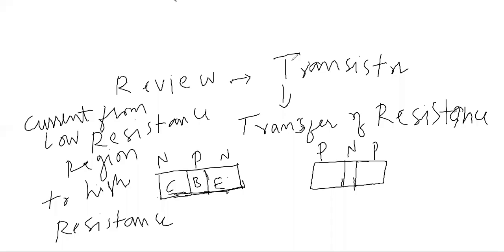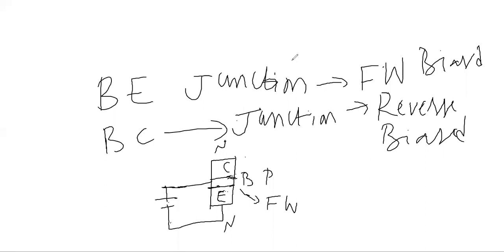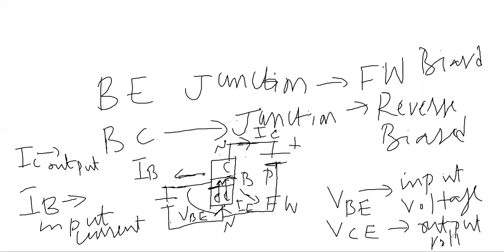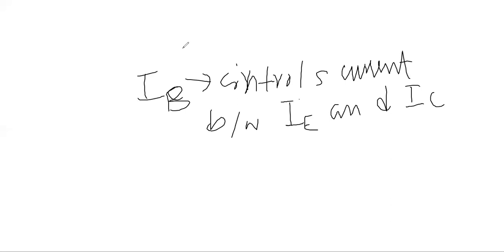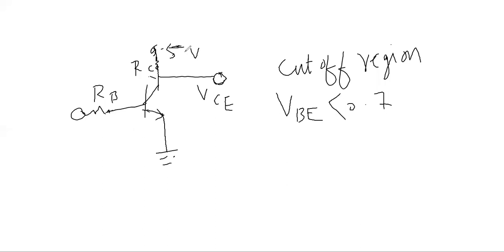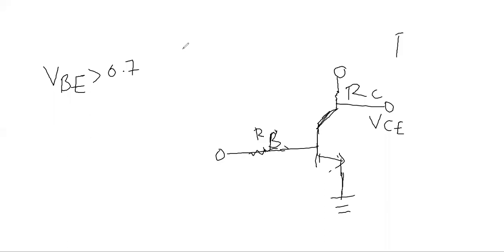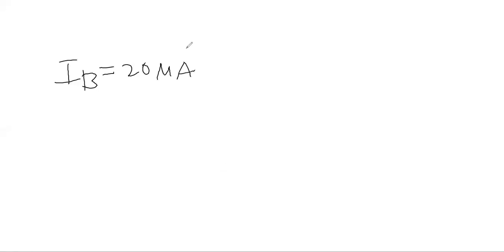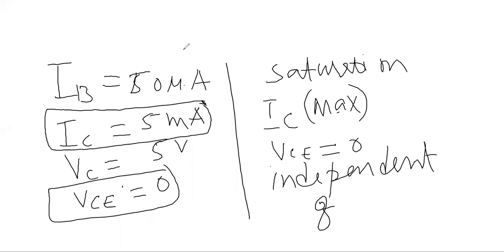Transistor part 02